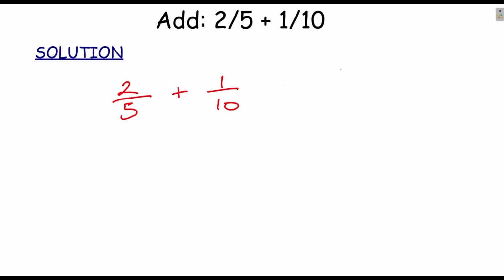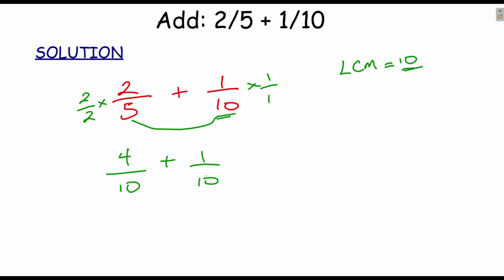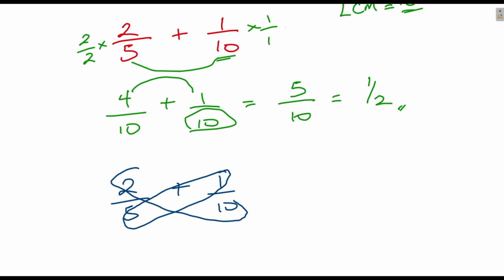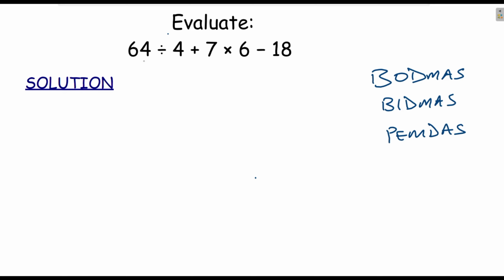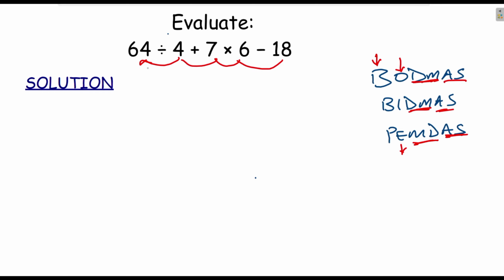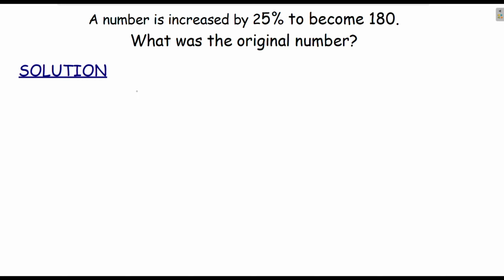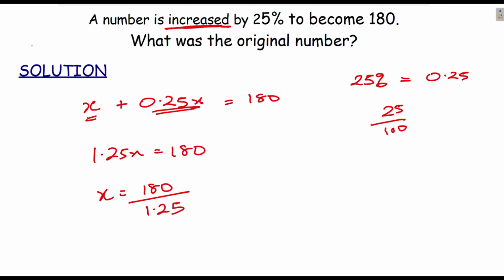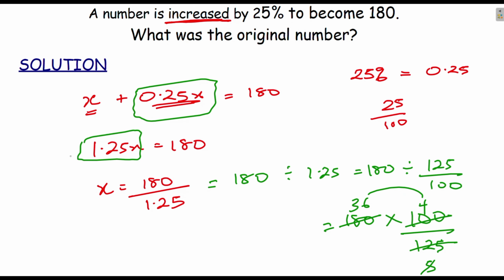How to Solve These Math Competition Questions in TEN 🔟 Seconds ⏱️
Want to solve math competition questions faster than everyone else? In this video, you’ll learn powerful speed-solving techniques that help you crack tricky math problems in just 10 seconds!

Perfect for students preparing for Math Olympiads, SAT, WAEC, JAMB, GCSE, and other competitive exams, these smart strategies will boost your speed, accuracy, and confidence under pressure.

We break down the logic behind each shortcut so you don’t just memorize tricks—you truly understand why they work.

🚀 Ready to level up your math game?
Pause the video, try the questions yourself, and see if you can beat the 10-second timer!

💬 Comment your answers and your fastest time below!